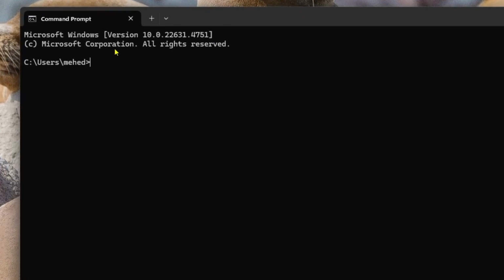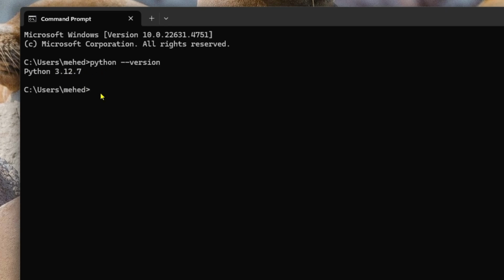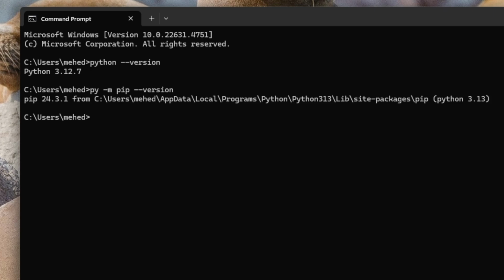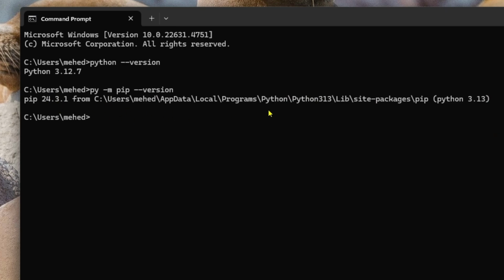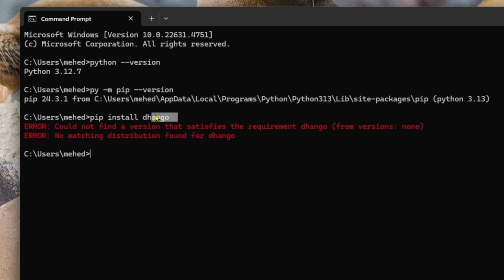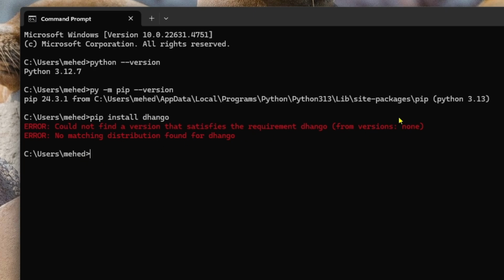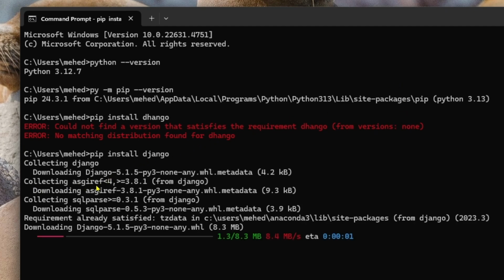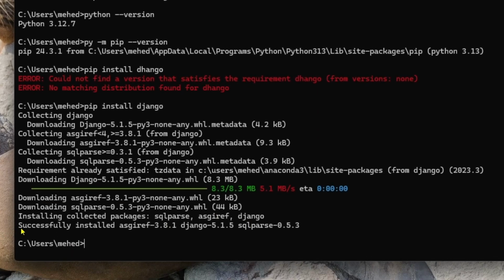📥 How to Download Django | Step-by-Step Guide (2025)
Welcome to our easy-to-follow guide on downloading and installing Django! 🚀 Whether you're a beginner or an experienced developer, this video will show you exactly how to set up Django on your system. Django is one of the most popular web frameworks for Python, perfect for building powerful web applications quickly.

🔍 In this video, you'll learn:
1️⃣ What Django is and why it's so popular.
2️⃣ How to install Python (if you don’t already have it).
3️⃣ Setting up a virtual environment for Django.
4️⃣ Installing Django step-by-step using pip.
5️⃣ Verifying your Django installation and starting your first project.

📢 Don’t Forget:

📝 Drop any questions in the comments—we’re here to help!
🌟 Let’s build amazing projects with Django! 🖥️